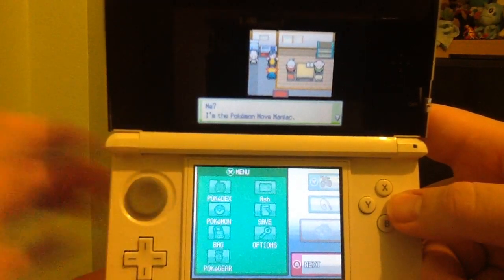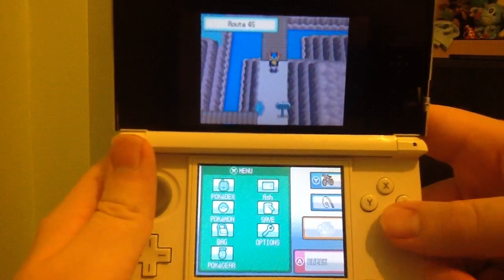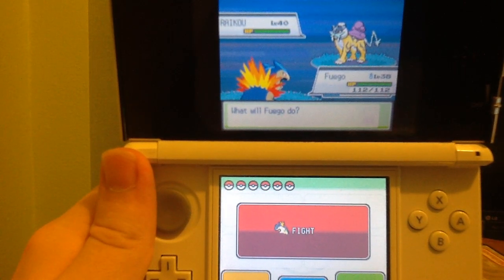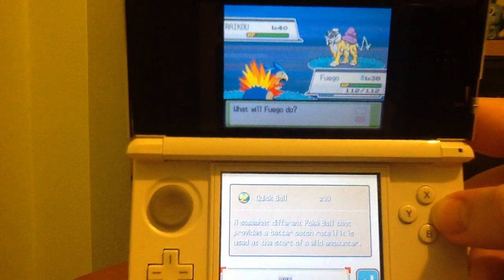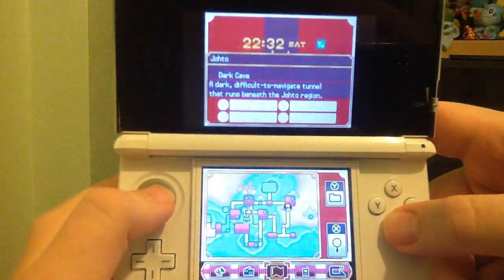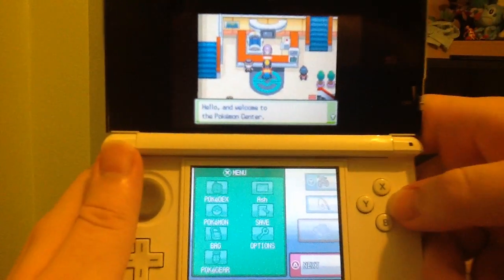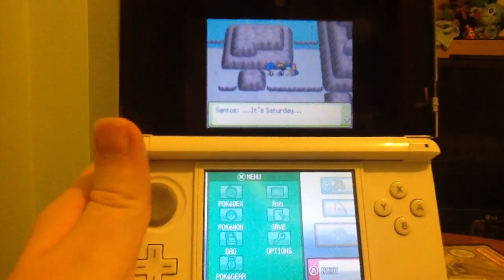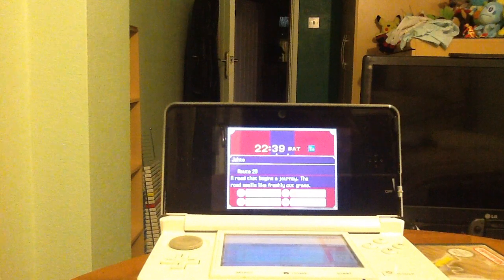Pokémon HeartGold: Episode 48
After exploring as much we could of the town, we go out the way to try and catch the legendary dogs roaming around johto.